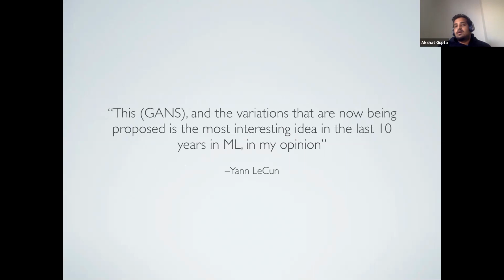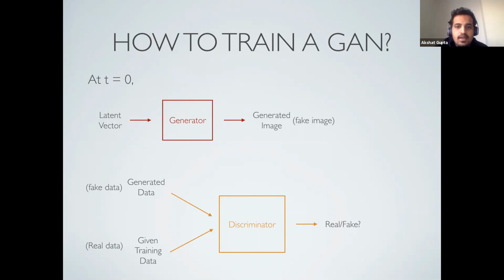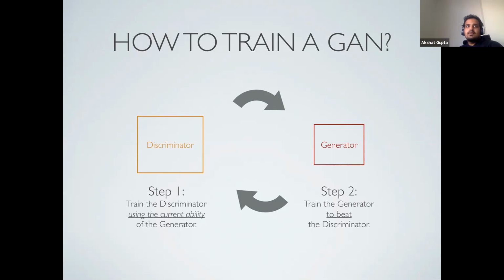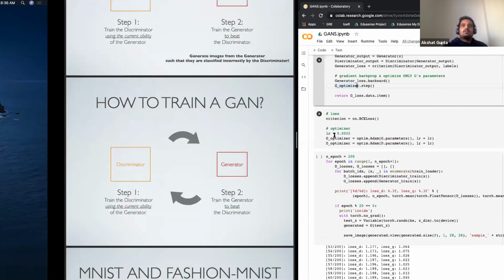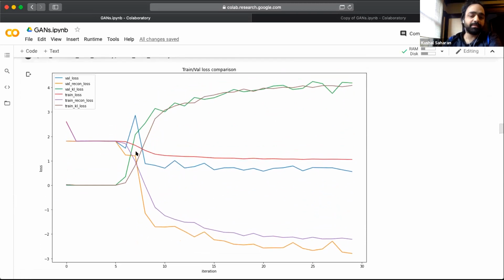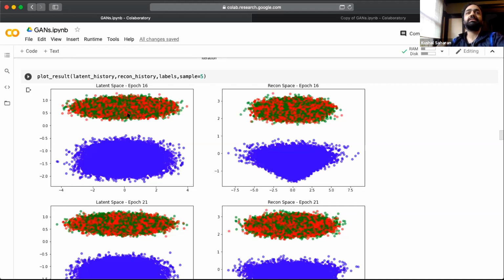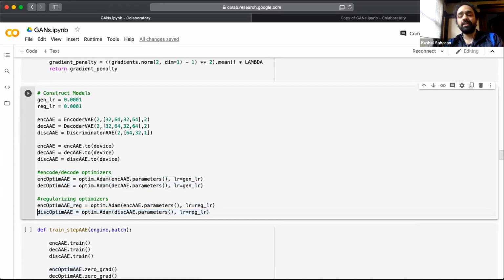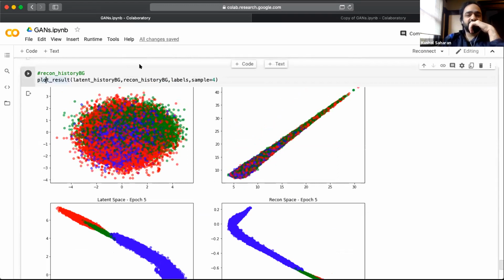Recitation 11 | Generative Adversarial Networks (GANs)